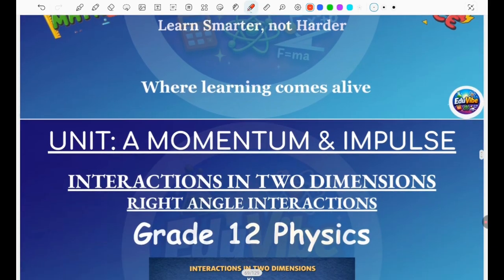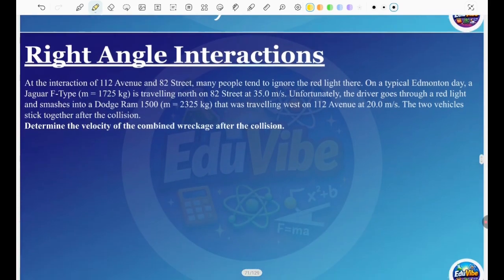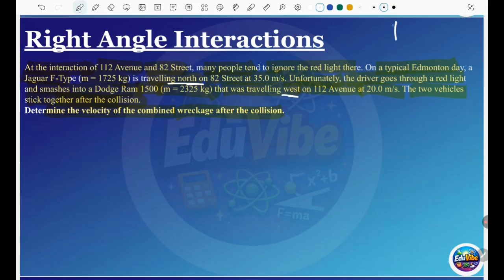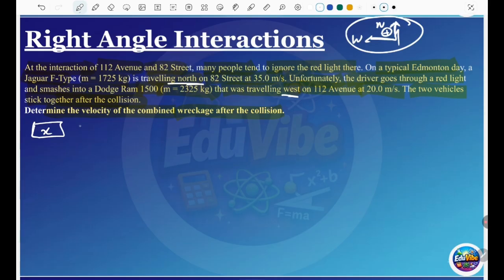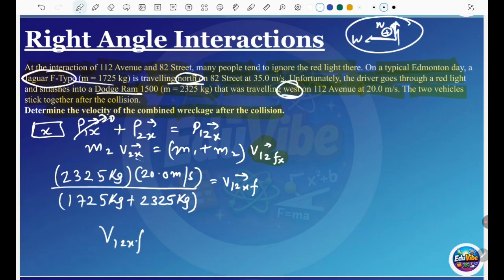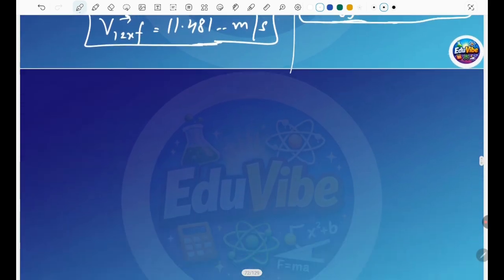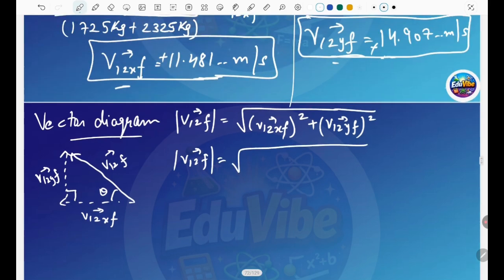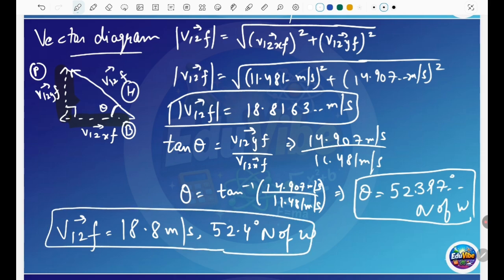Grade 12 Physics | INTERACTIONS IN TWO DIMENSIONS | RIGHT ANGLE | MOMENTUM & IMPULSE | EDUVIBE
In this video, I explained all about the INTERACTION IN TWO DIMENSIONS of Unit: A in which we include right angle interactions. Also, I solved some examples for more clarity of this topic...👍